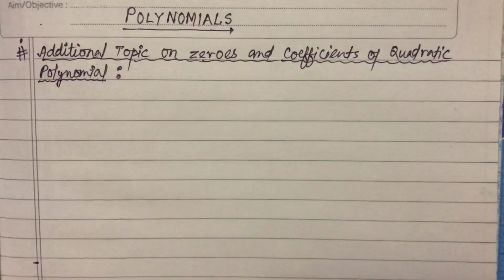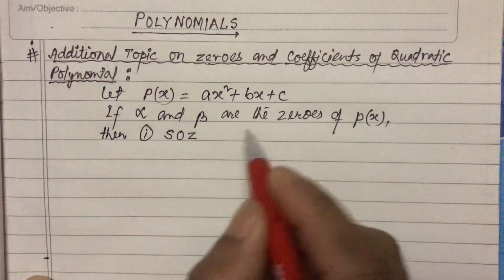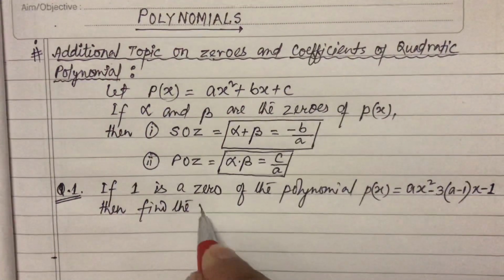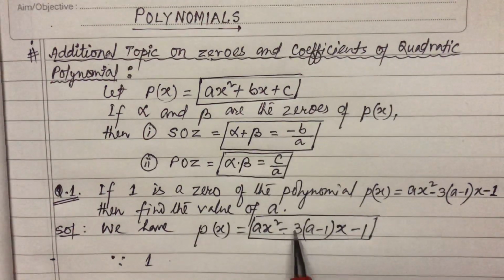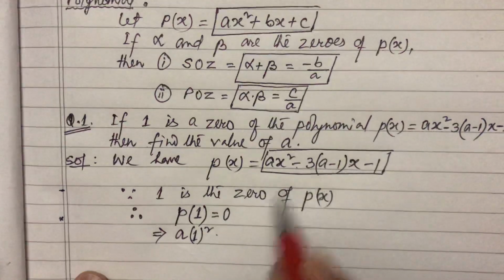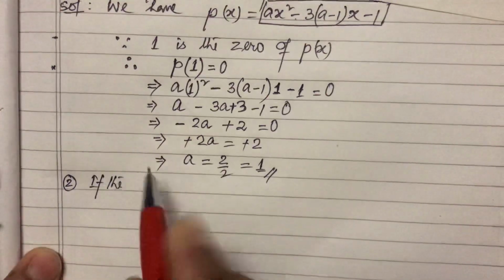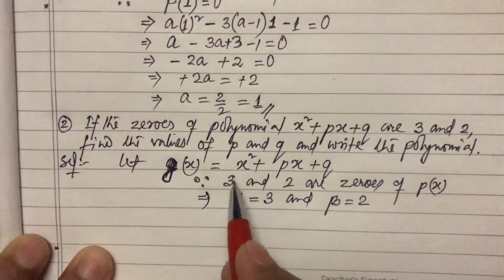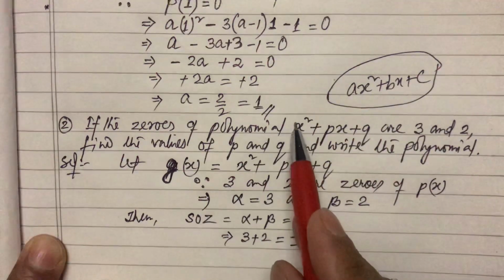Questions on the relationship between zeroes and coefficients of quadratic polynomial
Some additional questions